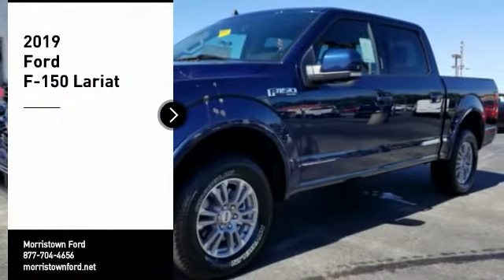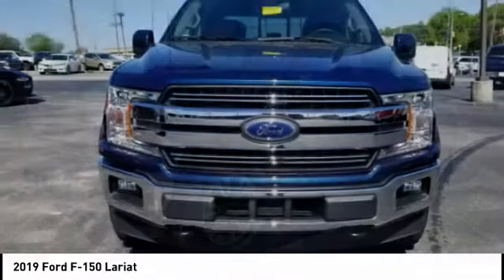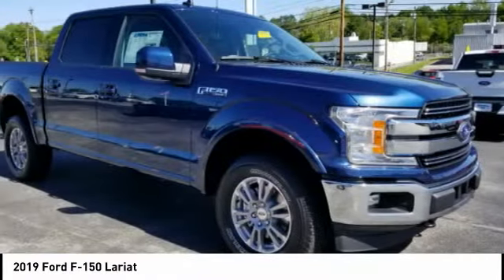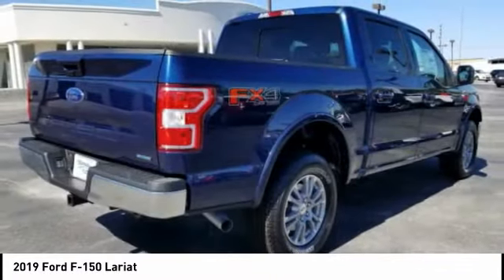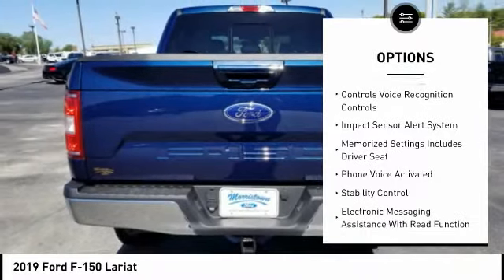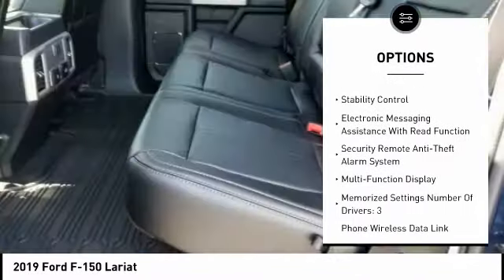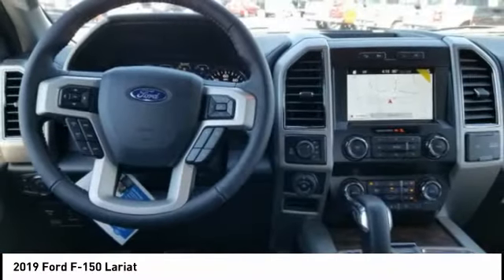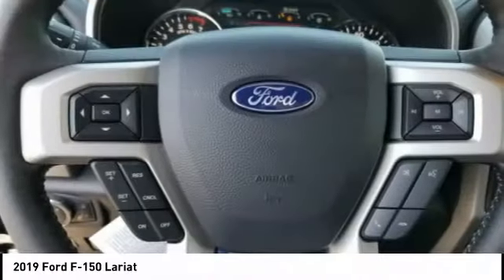2019 Ford F-150 Morristown TN 17334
2019 Ford F-150 Lariat

Morristown Ford
1112 w Morris Blvd

You'll love this 2019 Ford F-150. This is a Vehicle you'll want to take home.